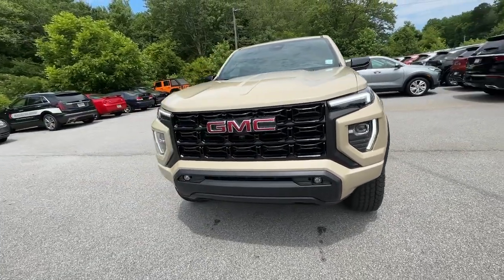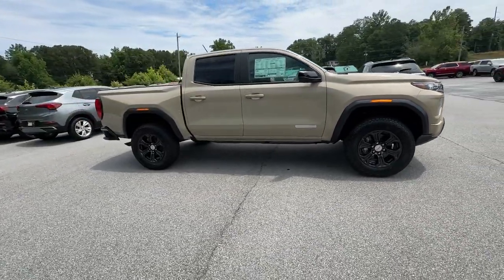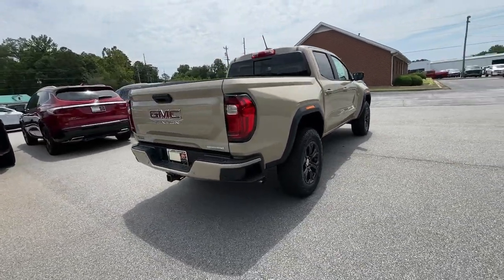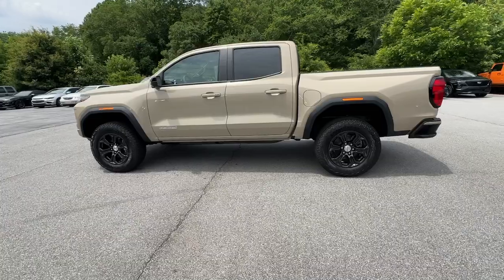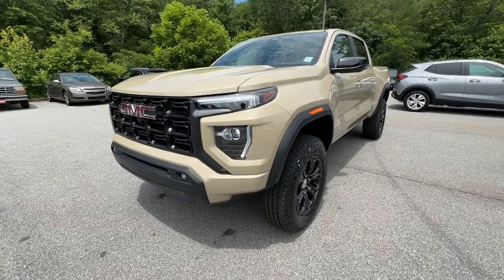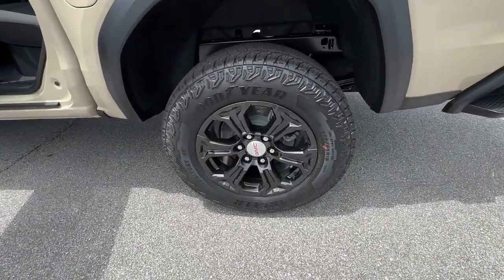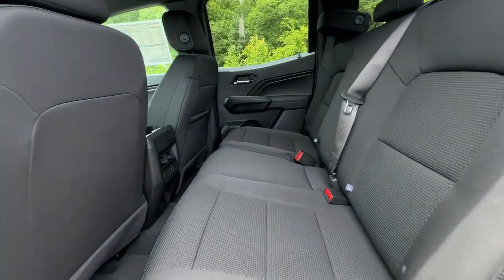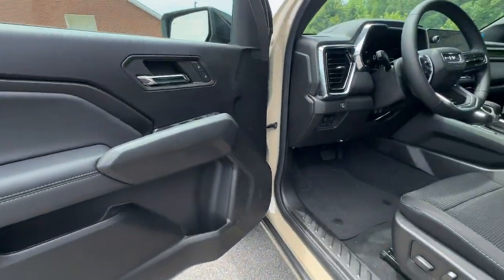2024 GMC Canyon Elevation Franklin, Atlanta, Marietta, Newnan GA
New 2024 GMC Canyon Elevation available at John Thornton Cadillac Buick GMC located in 1492 N Park Street, Carrollton, GA, 30117.

This could be the car for you, the  2024  GMC Canyon. Enjoy a view of this handsome GMC Canyon, the mid-size pickup with impressive towing and hauling capabilities, a choice of engines including V6 and diesel, and a smooth, agile ride. These are just some of the great options this vehicle comes with: Apple Carplay®/Android Auto®, Wireless Apple Carplay®/Android Auto®, Intelligent Auto on/off High Beams, Pre-Collision System, Keyless Entry, Heated Driver Seat, Navigation System, Bed Liner, Remote Engine Start, Lane Keeping Assist. Modern comfort blends with impressive capability in this can-do Canyon. See for yourself when you take it out for a test drive. Our professional staff looks forward to giving you excellent service!